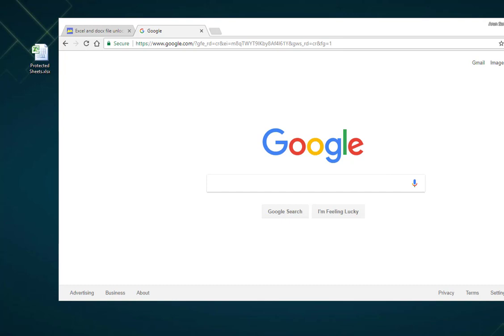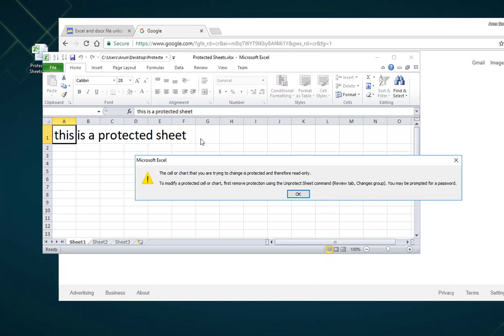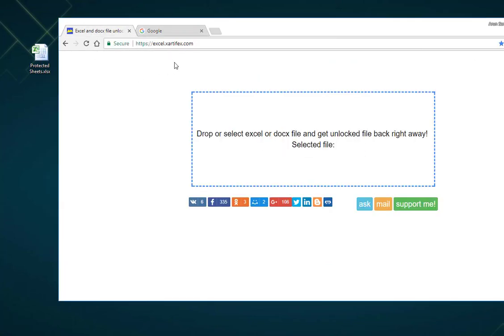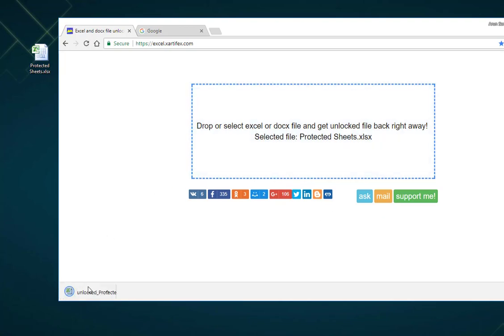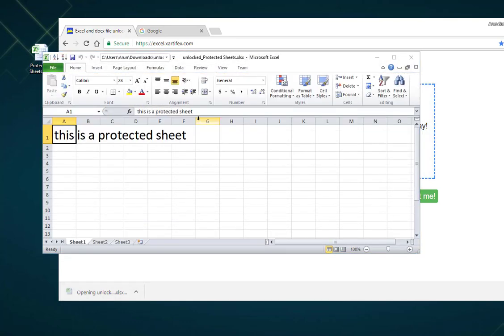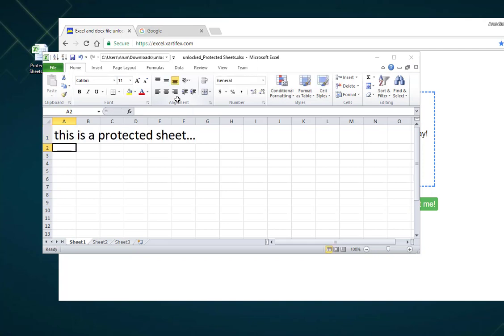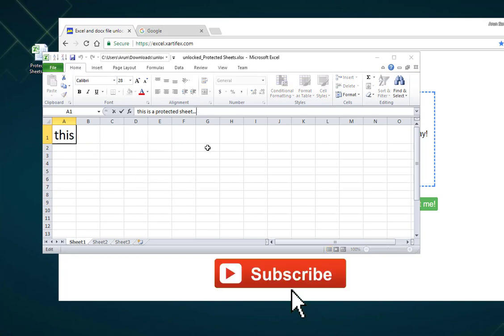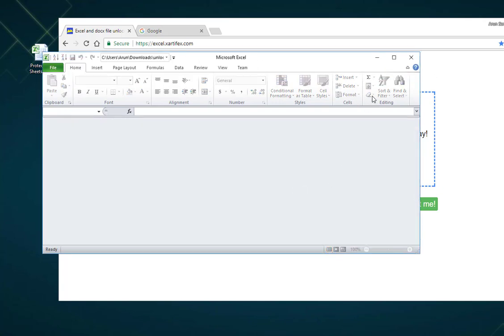How To Unlock Excel Sheet Password Online - Without Any Software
Use this online free service to unprotect Excel files or Word documents without installing any software.

Note: we are not associated in anyway with that link. Please exercise caution before using it and we are not responsible for any consequences.